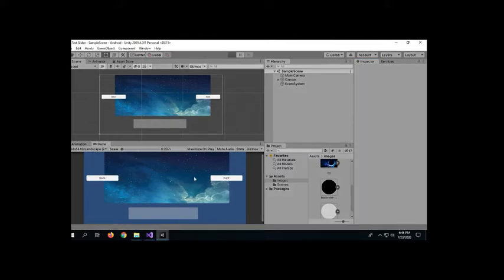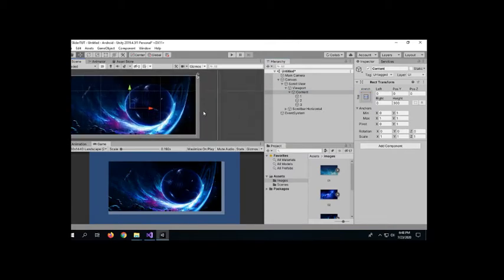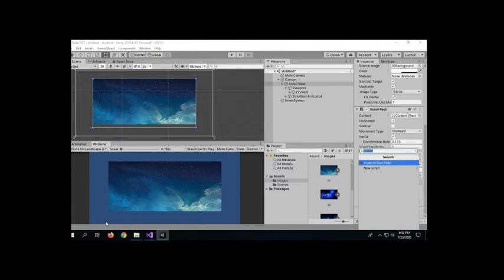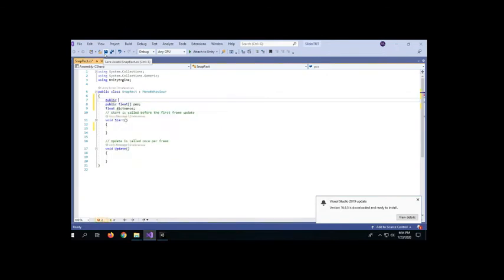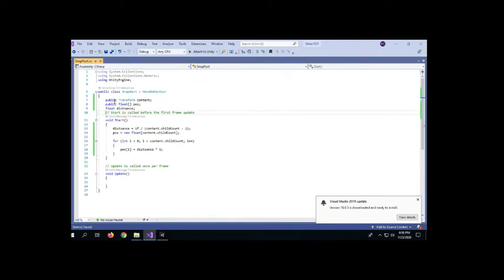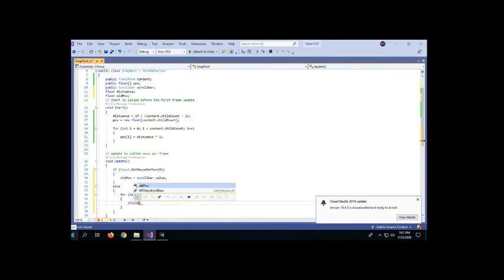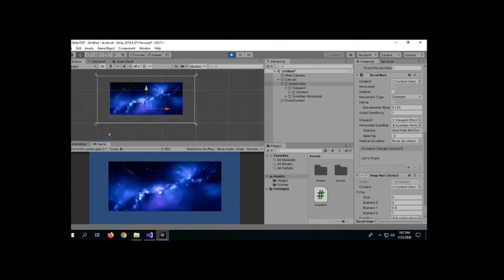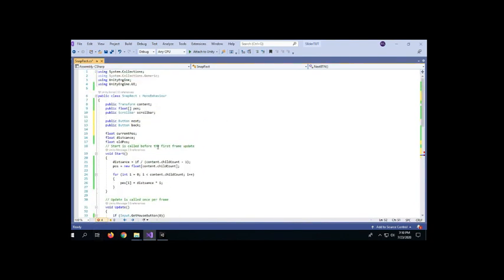Create sliding image effect with button and pagination icons in Unity Part 1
Hey, I will teach you how to create slider snap image effect in this tutorial. I will explain every code i used in this tutorial. the video is in 2 part.

Play our games and if you need to know any mechanics i used in game comment blow and i will create tutorial about it.

Unity5 Image sliding effect
Image sliding effect with buttons